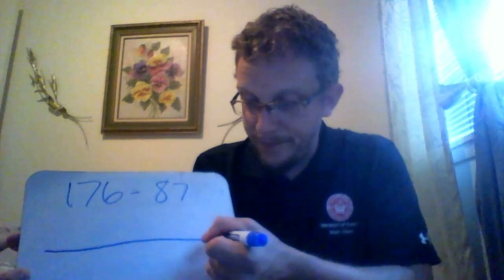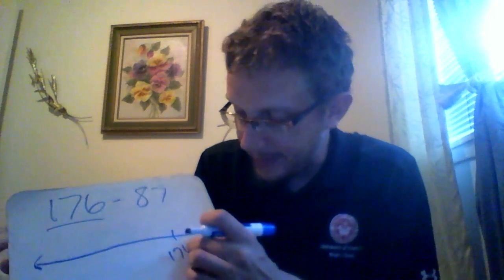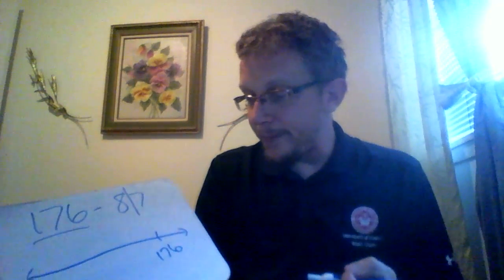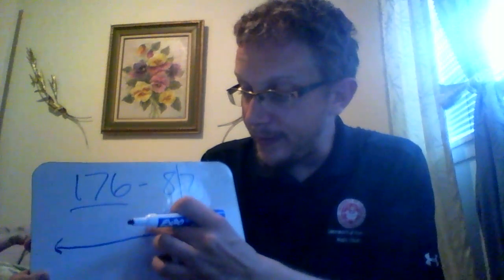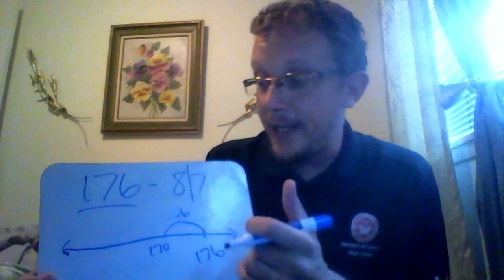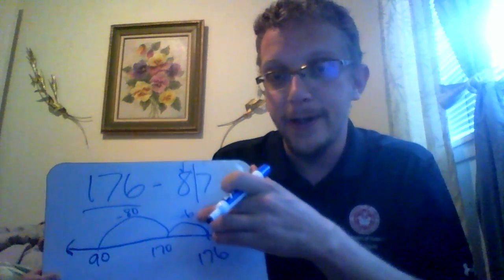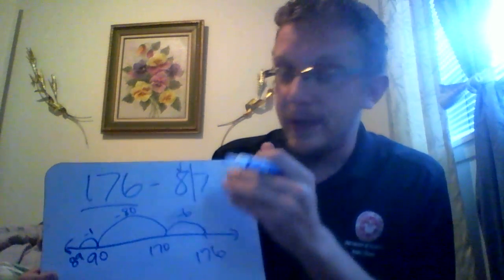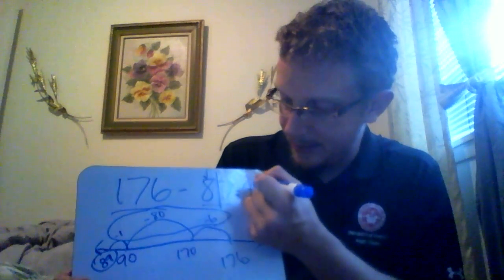Count Down Count Back Strategy